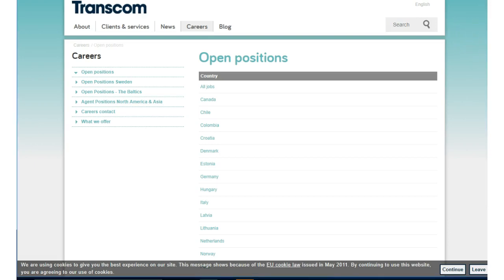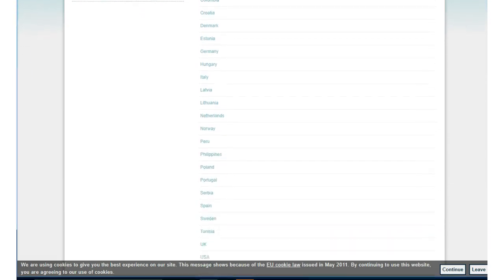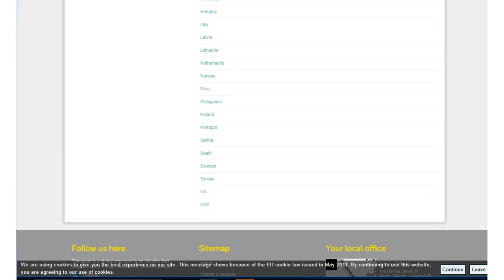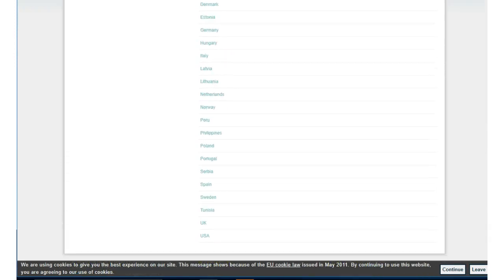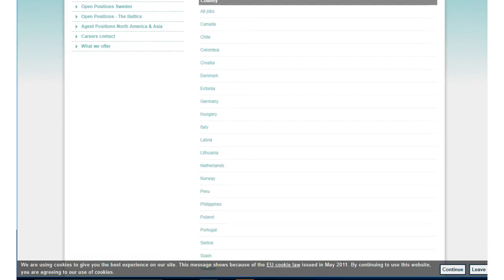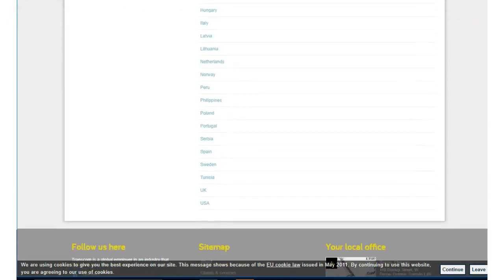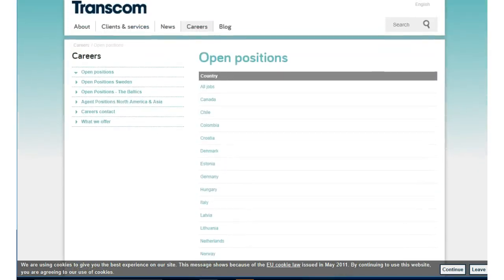Transcom is Hiring CSRs to Work at Home Worldwide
This video is about applying for Transcom.

Other:

Call Center Headset
Eliminate Fear, Failure, and Rejection from Cold Calling

How to Work from Home
Work at Home Mom's Guide to Building a Biz

How to Work from Home and Make Money:

The Home Office Handbook: